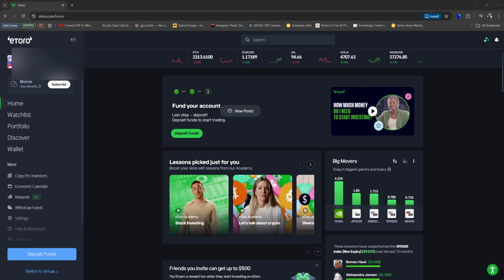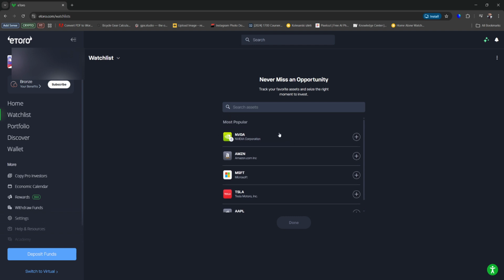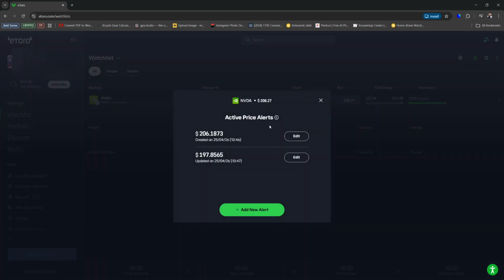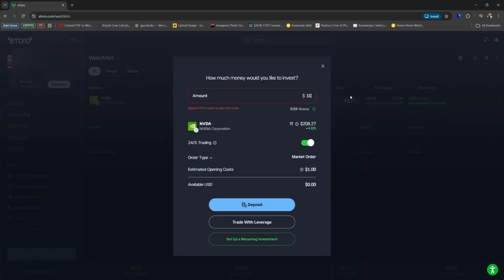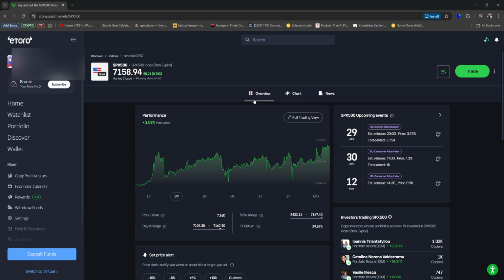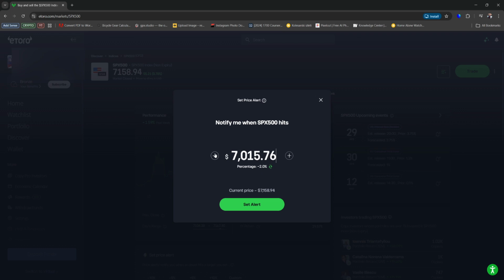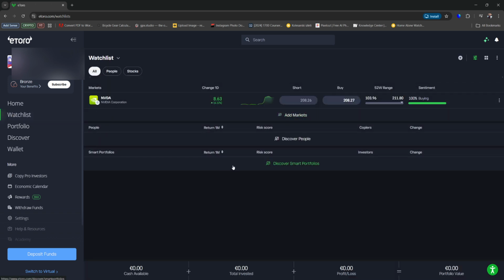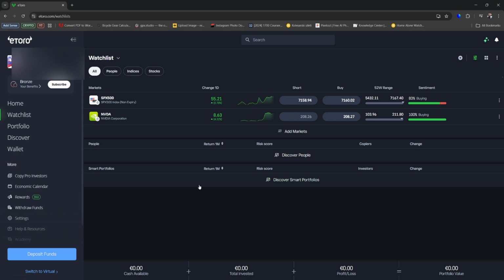How To SET PRICE ALERT On eToro Web Platform (QUICK & EASY) 2026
In this video, I'll show you how to set a price alert on etoro web platform. This is a full guide on how to create and manage price alerts for your investments on the etoro platform in 2026. In case you've been trying to stay updated on your trades with price alerts, this is the video you need to see!